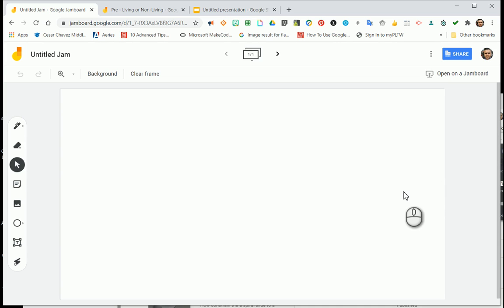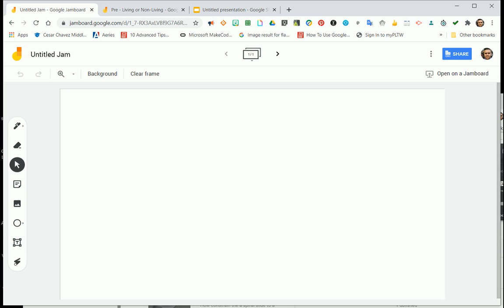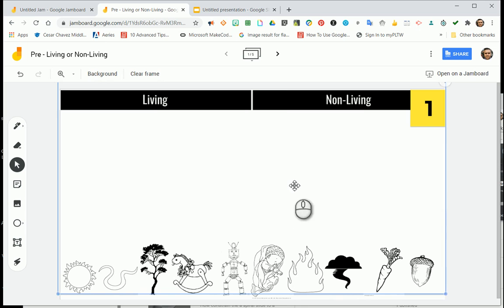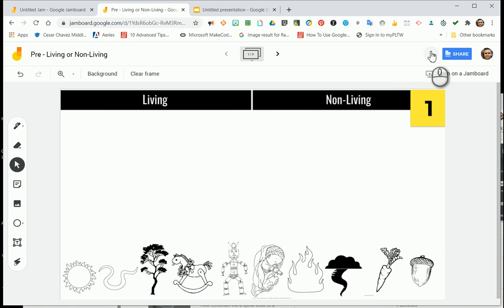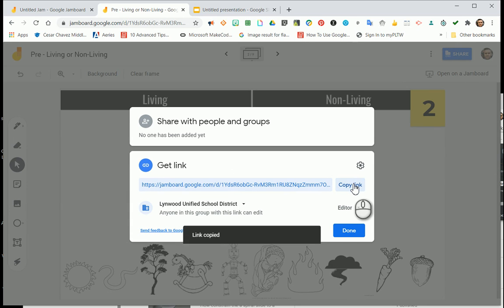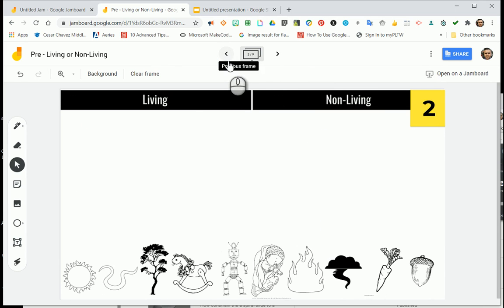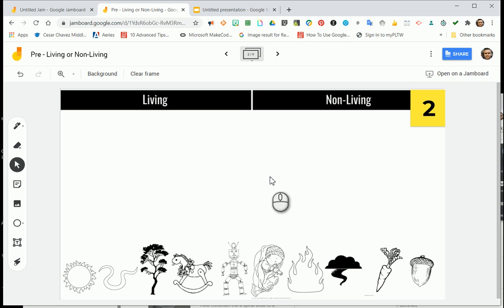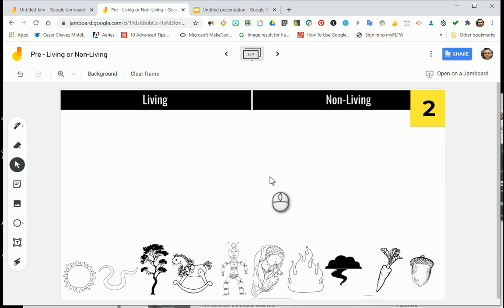Jamboard collaborative distance learning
How to use Jamboard as collaborative distance learning pre and Post assignments.